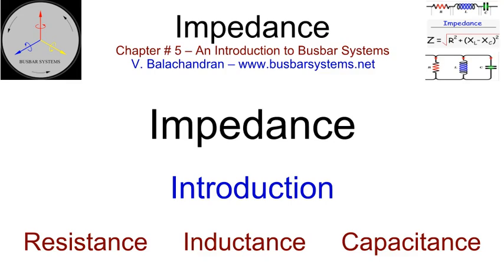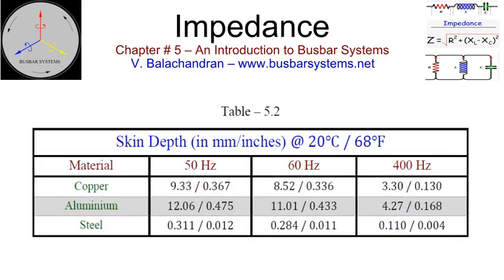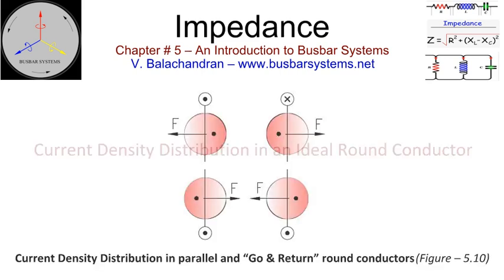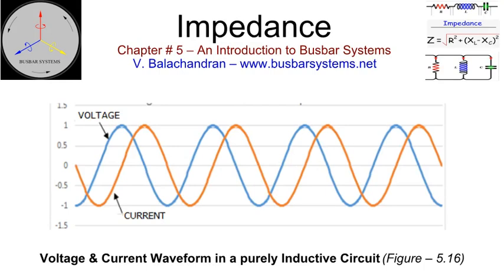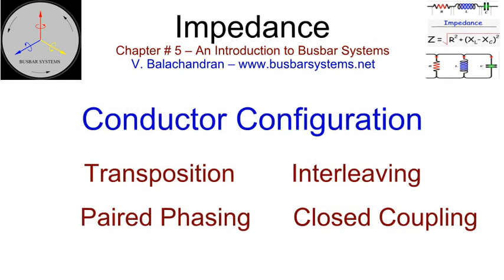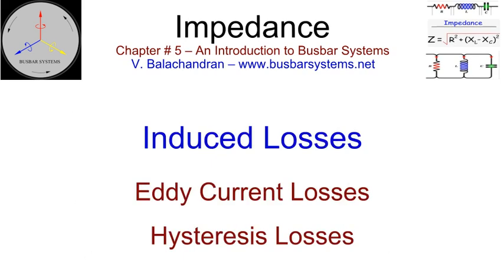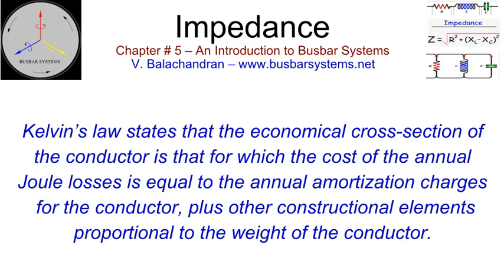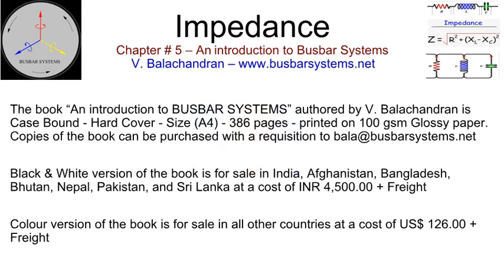5 IMPEDANCE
This video is an abstract of the 5th of the 18 chapters of the book “An Introduction to Busbar Systems” authored by V. Balachandran (FIE-India, FIET-UK, LSMIEEE-US) who has more than five decades of experience in this field.  The book is comprehensive and covers all aspects of Busbar Systems, from design & manufacture to installation, testing & commissioning.